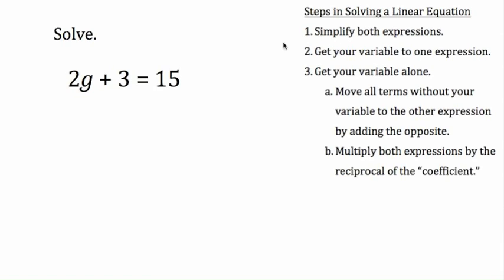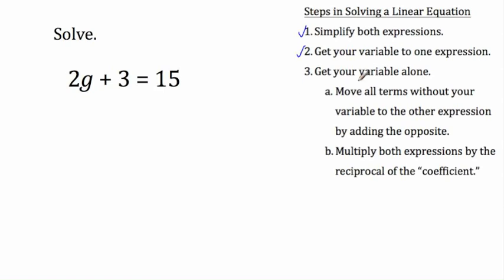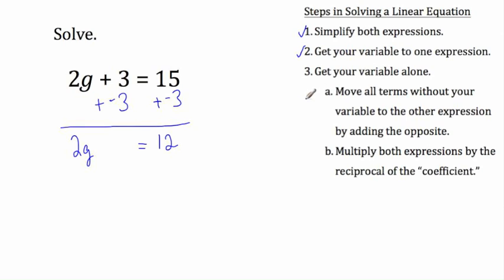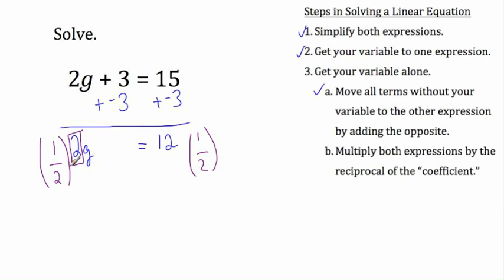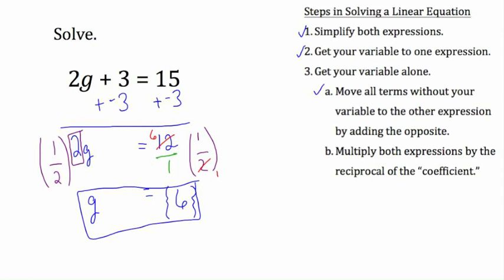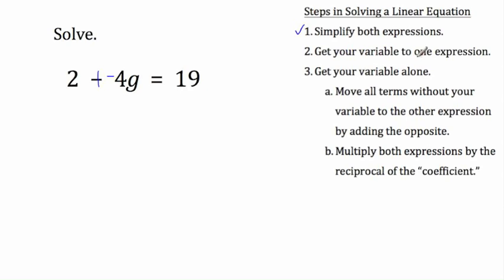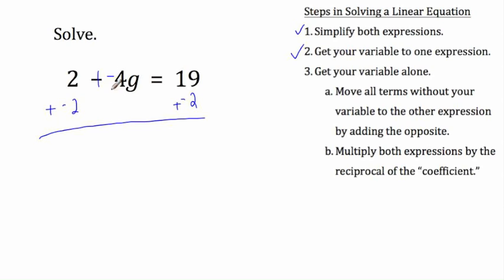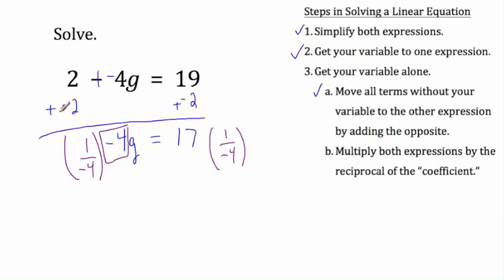Solving Linear Equations 3 two step